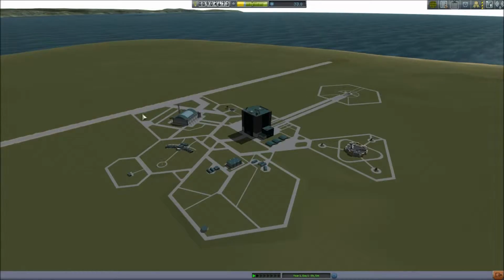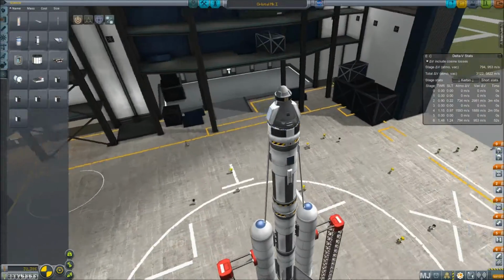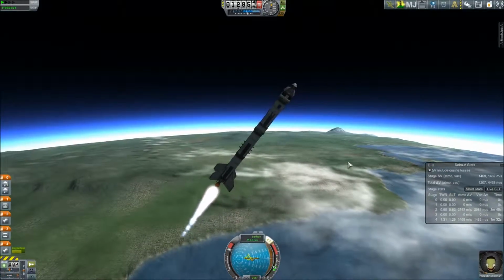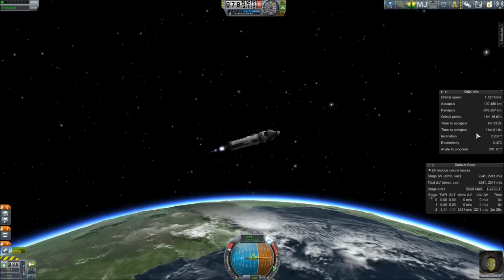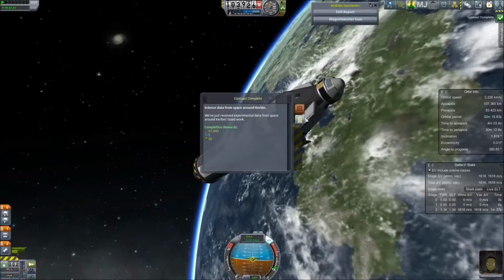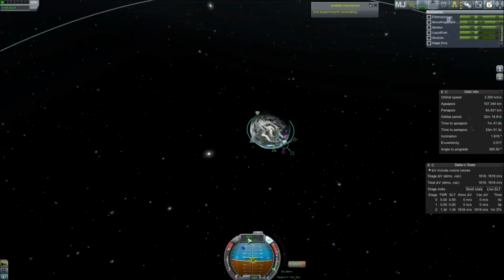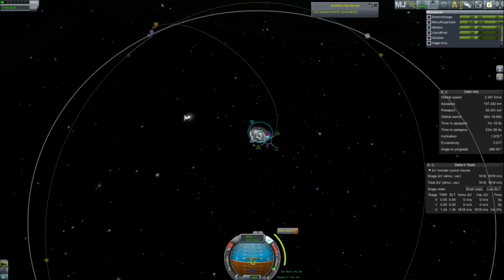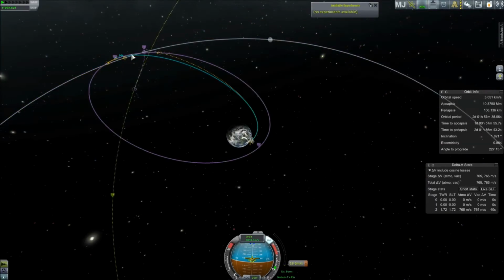KSP Career E 9: Launching for the Mun!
I build a rocket and launch it toward the Mun! first vid of 3 chronicling the journey of Valentina Kerman to orbit the Mun!